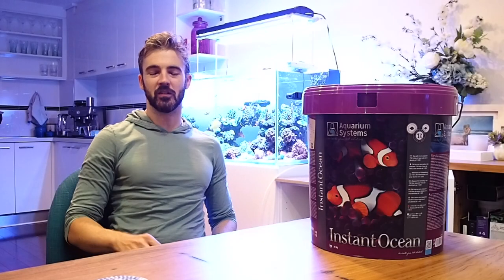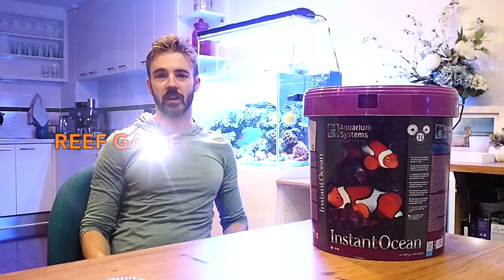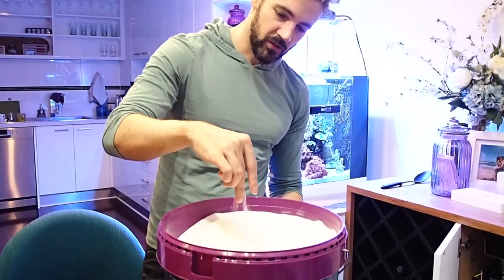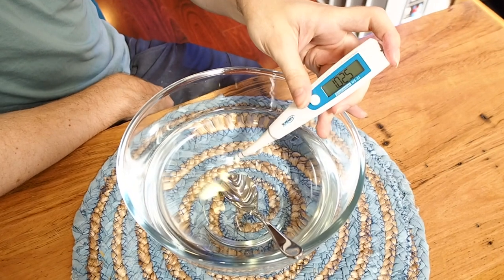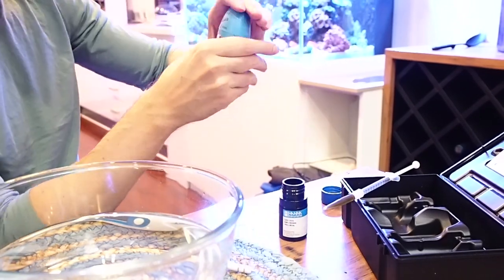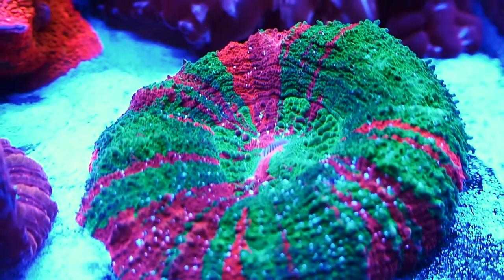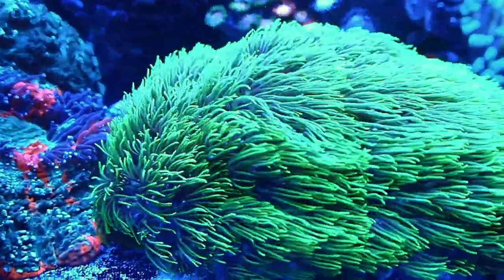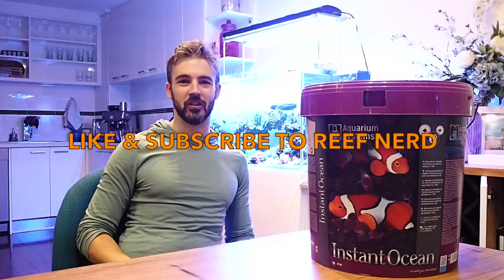Switching Salt - Aquarium Systems Instant Ocean Salt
Today I am discussing my new salt, the Aquarium Systems Instant Ocean Salt.

This salt from France is really popular in Europe and making a come back here in Australia. I will be using it in my auto-water change setup.